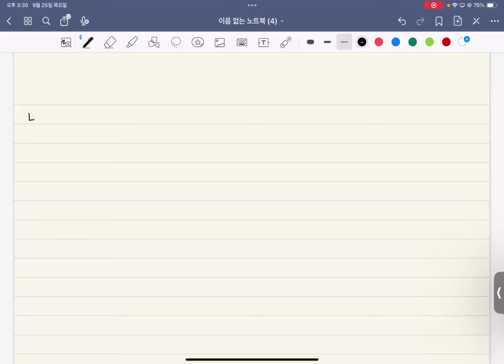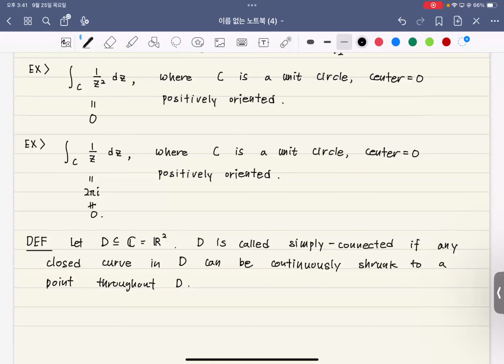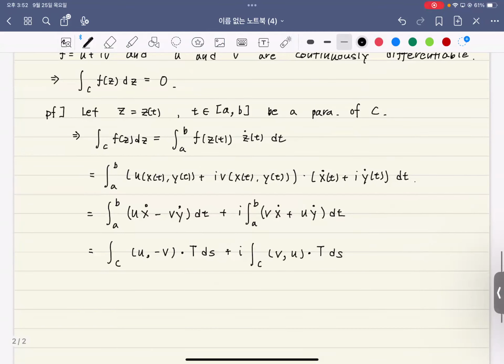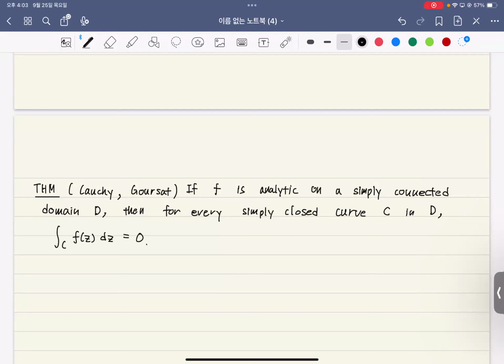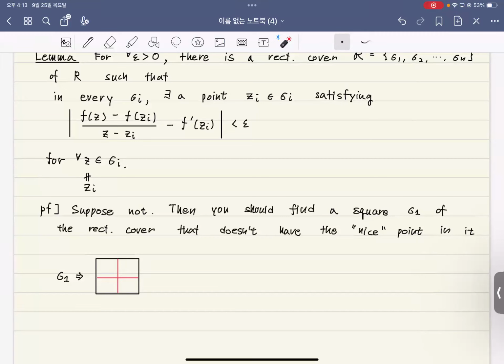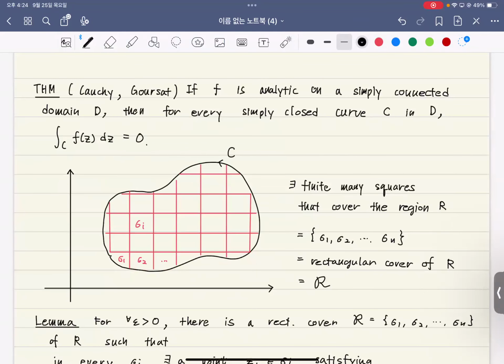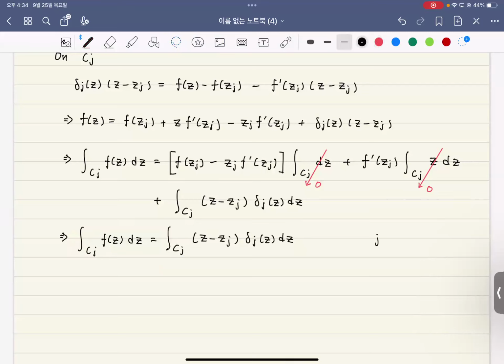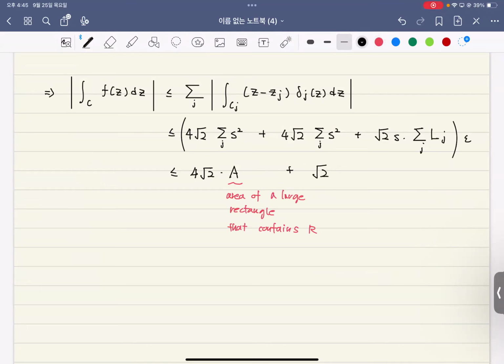Complex Analysis (250925)